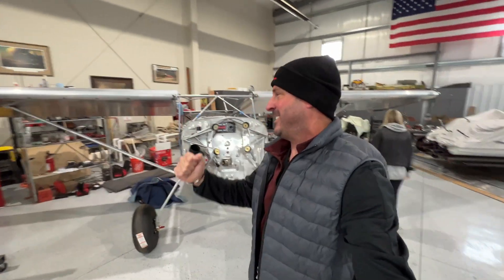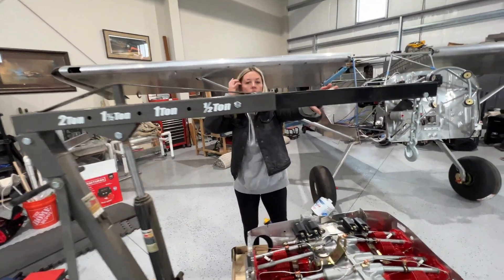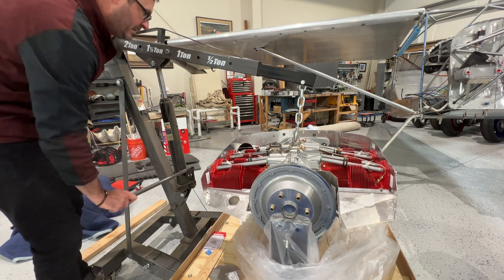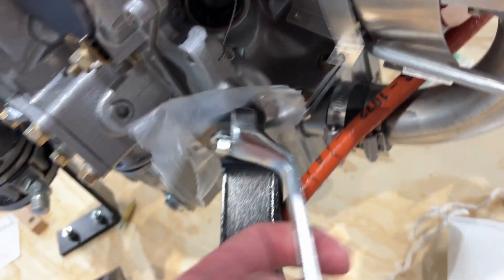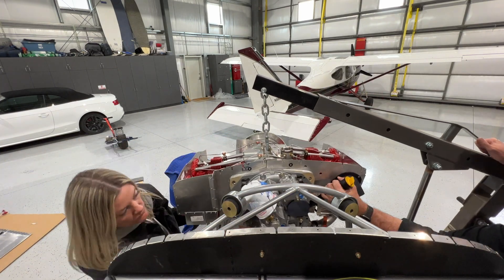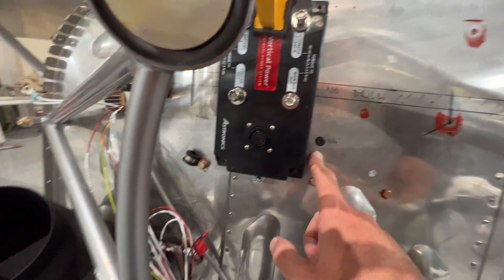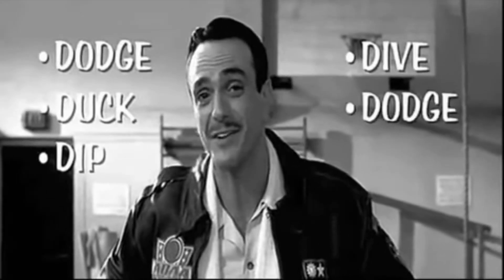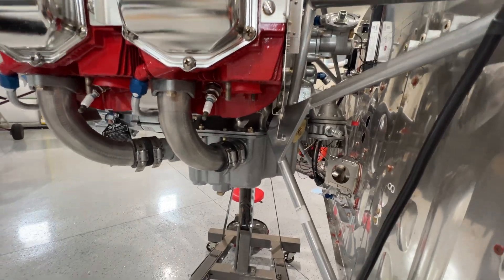Titan Engine Hang Day! Will it end in DIVORCE?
It's finally time to get the Continental Titan IO-340 180 horsepower engine installed on my RANS S-21 bushplane homebuild! Unfortunately there are some components on the firewall that are in the way. The Vertical Power Primary Power System (PPS) which is a solid state solenoid / contactor is blocking the oil filter. I have to relocate it if I want to get this engine installed before my next airline trip to Philly.

00:00 Intro
0:23 Moving the Airplane in the Hangar
0:46 Hooking up the engine lift
1:16 Removing the electronic ignition coils
2:02 Lifting the engine from the pallet
4:25 Discovering Problems
5:16 Relocating the VP-X PPS
6:43 leveling the airplane and engine mount to the motor
7:16 Offset Wrenches
8:56 Success and bonk
9:15 Lowering the engine from the lift
9:48 Hug it out